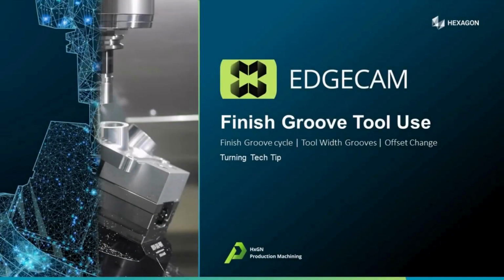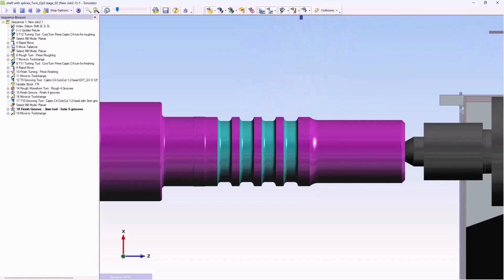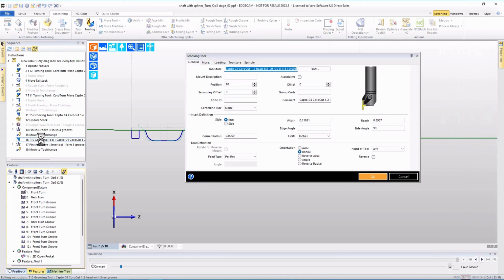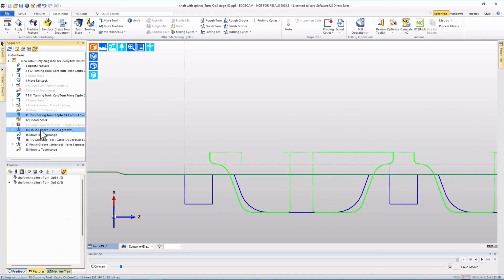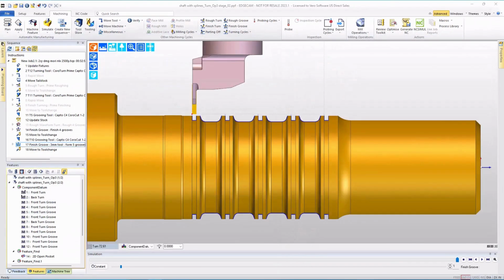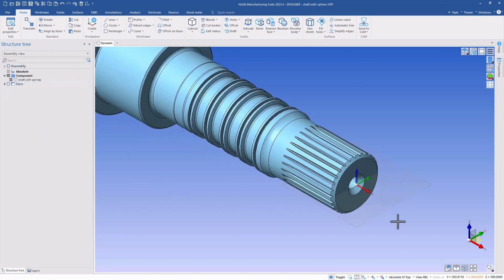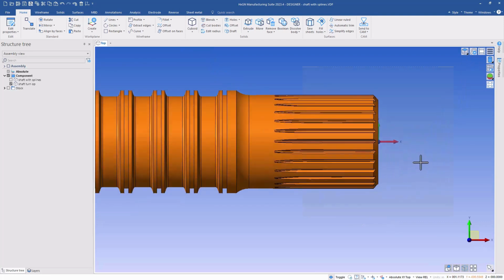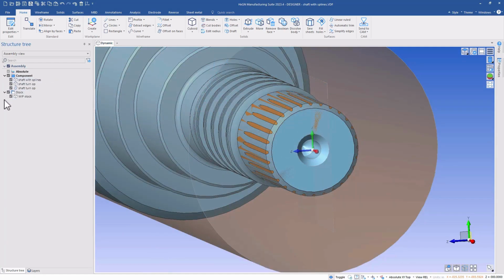EDGECAM Finish Groove Tool Use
Unlock EDGECAM’s Finish Grooving cycle: achieve perfect grooves with a simple plunge when tool and groove widths match. Effortlessly use both sides of your groove tool with automatic offset change for unmatched precision and efficiency.